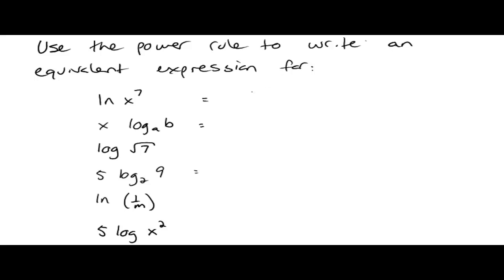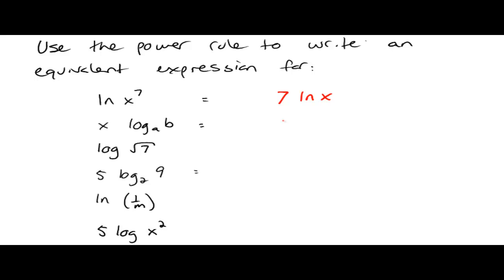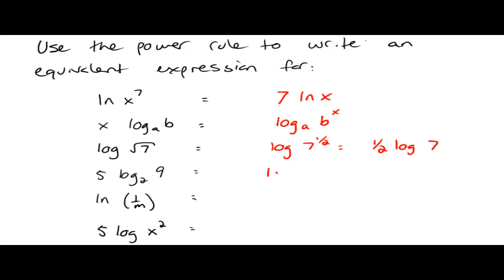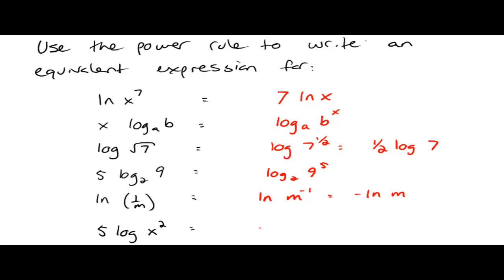Section 5.3: Power Rule Example 2